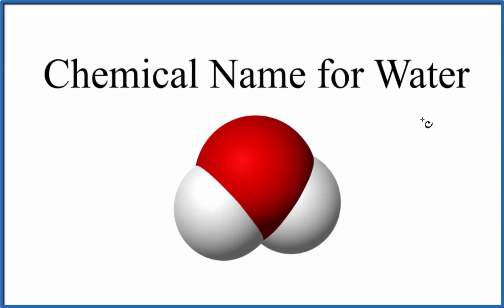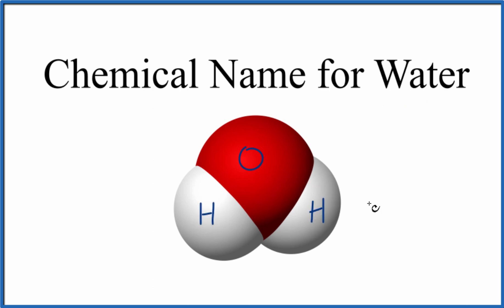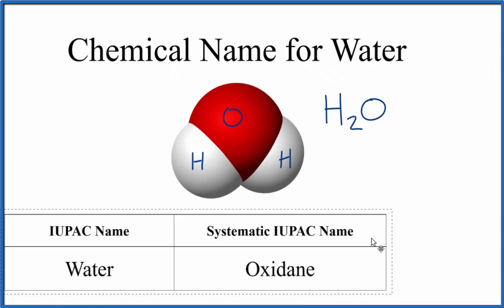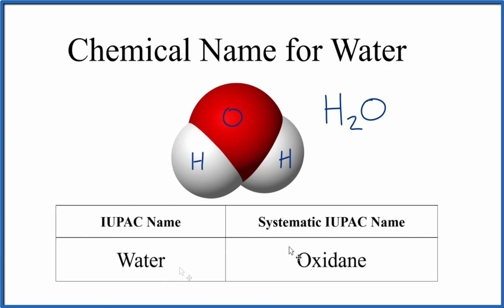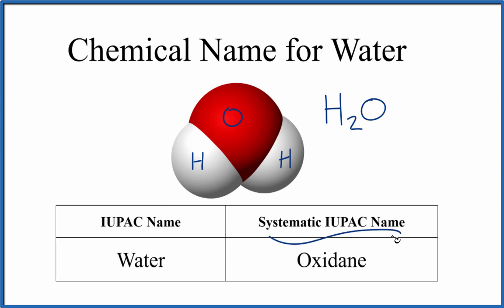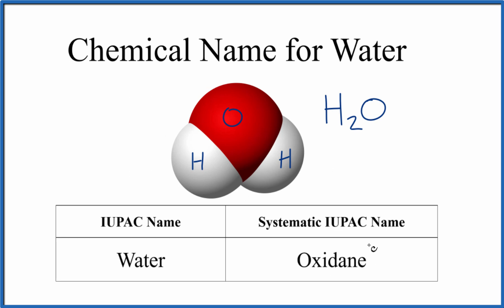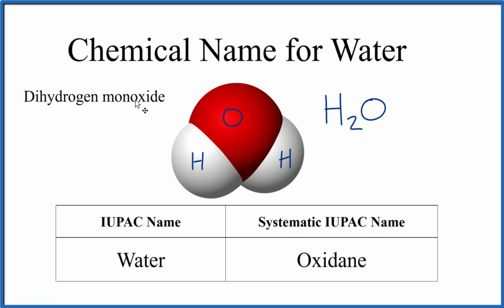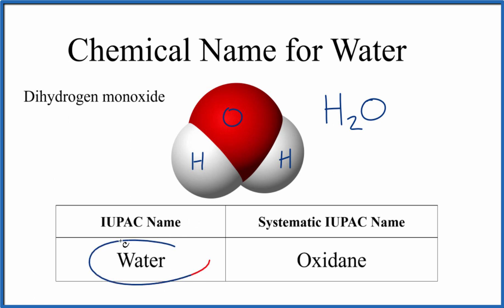What is the chemical name for Water?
The systematic IUPAC name for water is actually the same as the common name, which is "water." Systematic names are used to describe complex molecules and are based on a set of rules laid out by the International Union of Pure and Applied Chemistry (IUPAC). However, since water is a simple molecule composed of just two hydrogen atoms and one oxygen atom, its common name is also its systematic IUPAC name.

The IUPAC name for water is "oxidane," which is derived from the prefix "oxi-" indicating the presence of oxygen and the suffix "-ane" indicating a single-bonded, saturated hydrocarbon.

Another chemical name for water is "dihydrogen monoxide." However, this name is not commonly used in everyday language